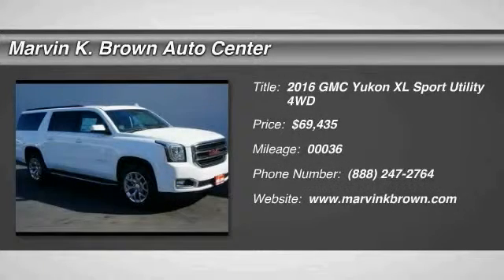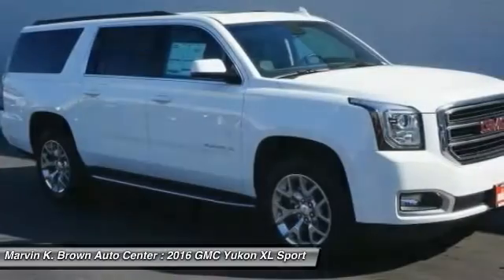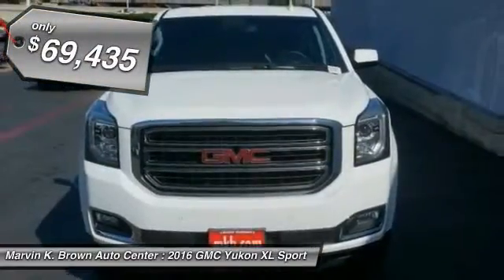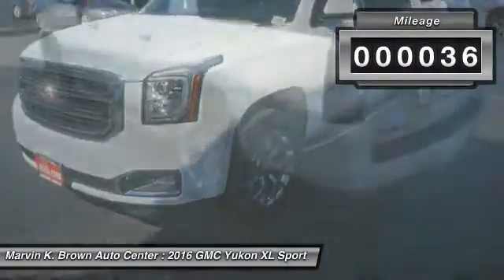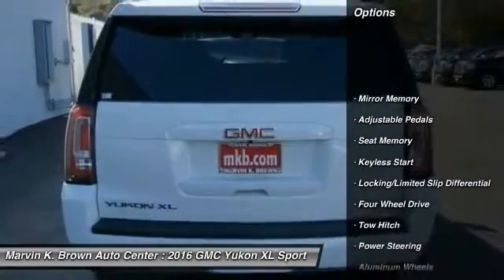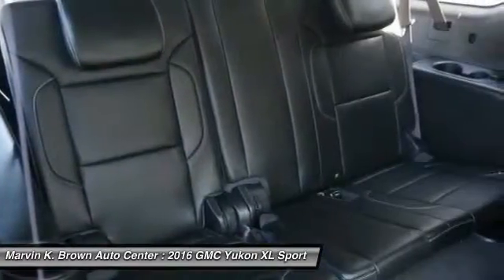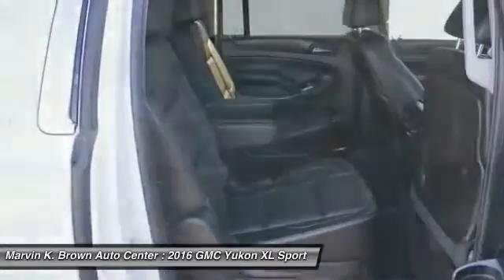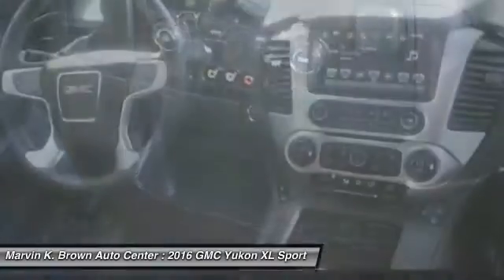2016 GMC Yukon XL San Diego CA 616087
2016 GMC Yukon XL SLT

You'll love this 2016 GMC Yukon XL. This is a Sport Utility you'll want to take home. With 36 miles, it features Automatic transmission and an exterior color of Summit White. Call and get in touch with Marvin K. Brown Auto Center directly, and be the first to open the Sport Utility door today!